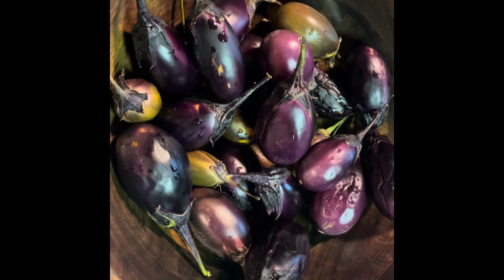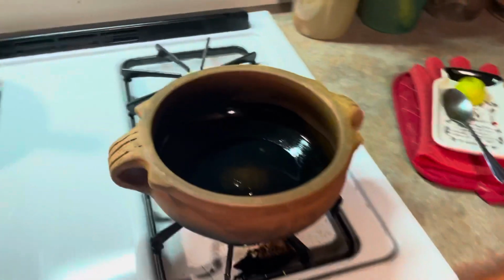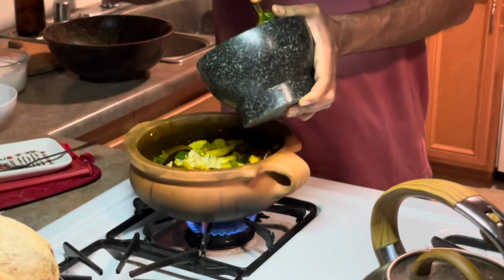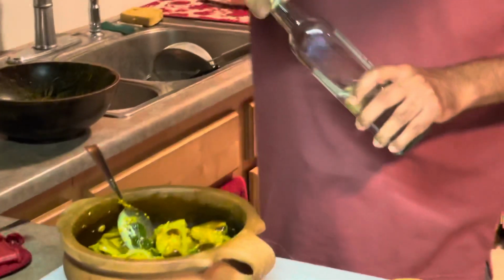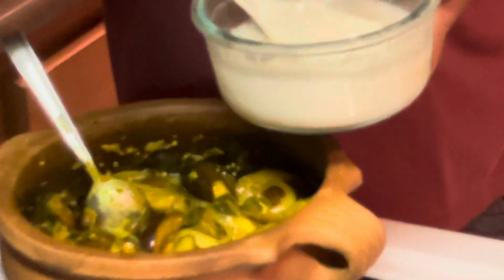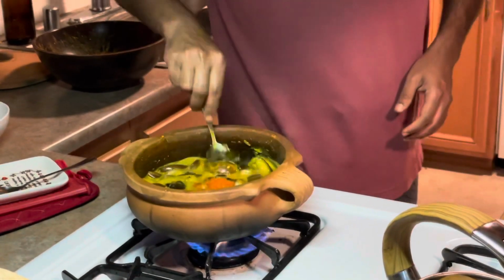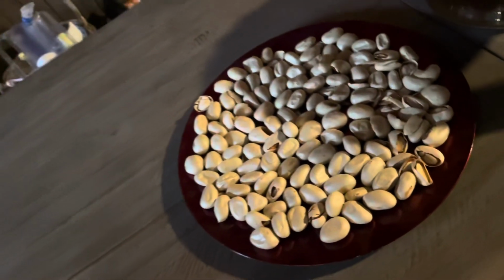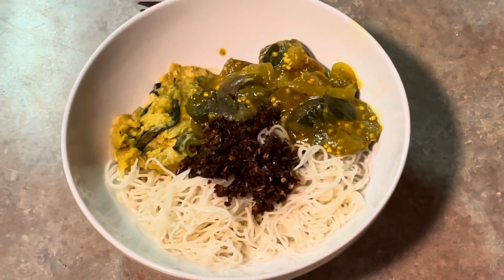Making Eggplant Curry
The husband and I (mostly him) make eggplant curry with the eggplants harvested from the garden.

Ingredients:

16-18 Patio Eggplants - wedged
(Or about 5 cups eggplant)
1/2 large onion
3/4 cup curry leaves
5-6 chilies of choice
2 cups coconut milk
5-6 cloves garlic
1/2” piece ginger
2 bloops vinegar

4 Tb Tumeric
2 Tb Raw curry powder
3/4 Tsp Salt
1/4 Tsp Fenugreek
1/2 Tsp Mustard seed
2 Tb Cayenne pepper